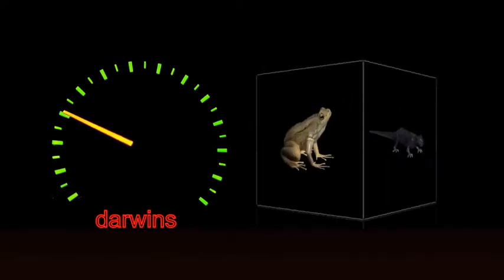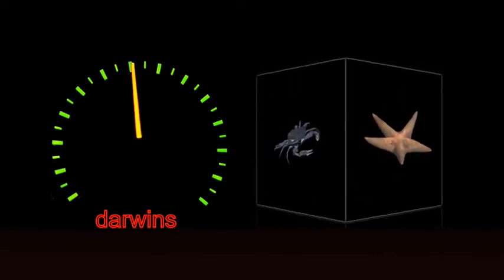Facts Of Evolution - CP - 4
The Cassiopiea Project provides high-definition videos illustrating topics in science.